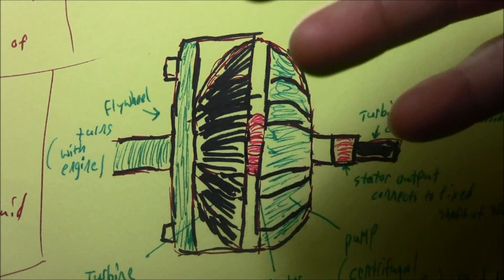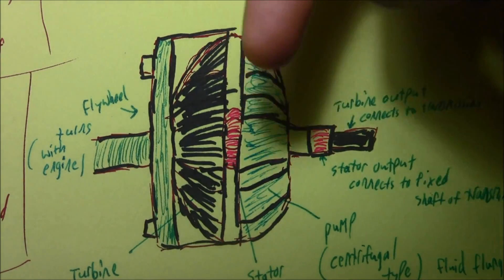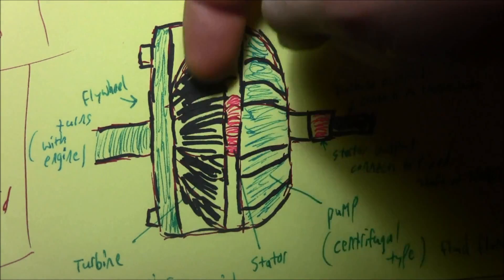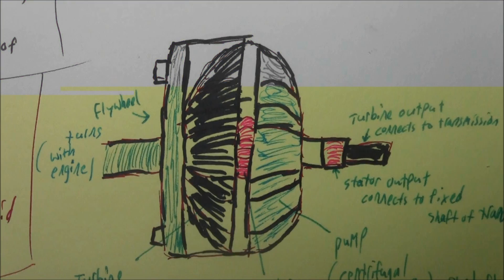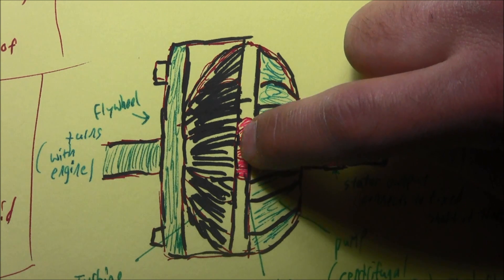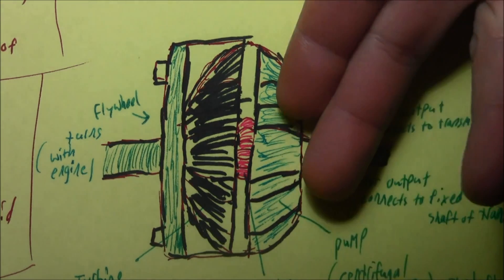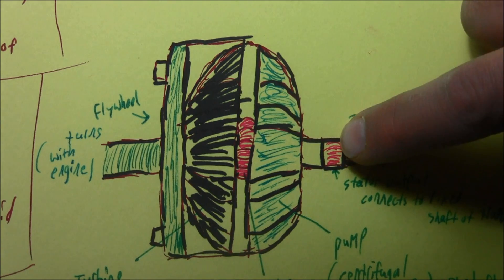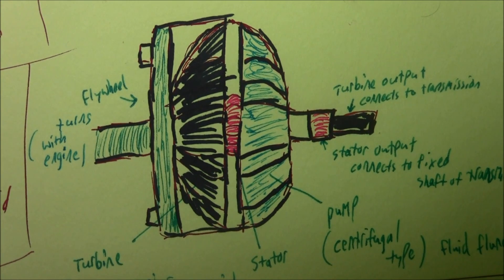How a Torque Converter Works for an Automatic Transmission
In this video, I show you how a torque converter operates and how it functions.  Torque converters are used in automatic transmissions.  If you want to know how and what a torque converter does then check this tutorial out.

Torque converters are the answer to the displacement of torque between the engine output and the transmission input.  It is a necessary component that solves the problem of different rotating devices.  The wheels require different torque loads due to gas pedal movement which in turn has the transmission needing different gear uses at many different times.  The crankshaft from the engine is turning while operating and this turning needs to be dealt with when the transmission is engaged.

concepts and terms
- Automatic Transmission Fluid is used in the transmission of your automobile.
The flywheel turns with the engine crankshaft.
A torque converter converts to torque.
A centrifugal-like pump is inside the torque converter and this pump deals with fluid flowing through it

-This is a how-to type video and I enjoy reading any comments made and suggestions for future videos.

-The turbine is inside the torque converter and it is a term usually associated with aircraft.  It has the same concepts whereas metal fins move a fluid (in this case an actual fluid, in aircraft it is air)

A stator is static and does not move, yet in this device, the whole device moves due to a clutch component within.

There are many motos inside this torque converter, items are
CVT Stepper Motor
CVT Stepper Motor
some resistors and capacitors; a good portion of the electronics are
CVT Stepper Motor
CVT Stepper Motor